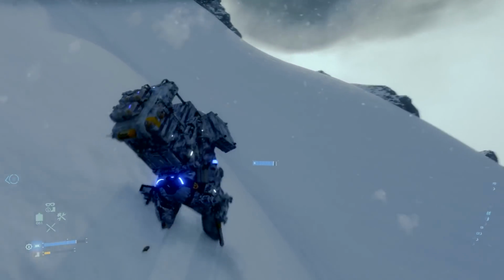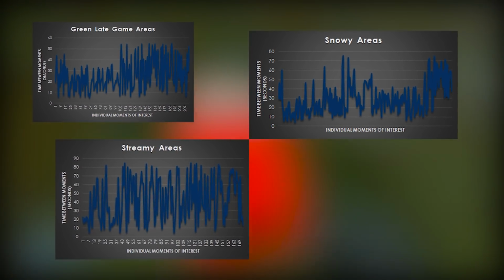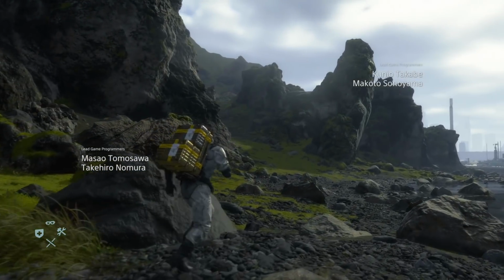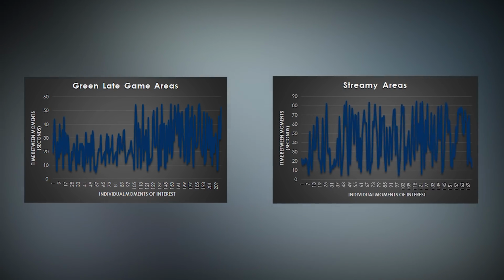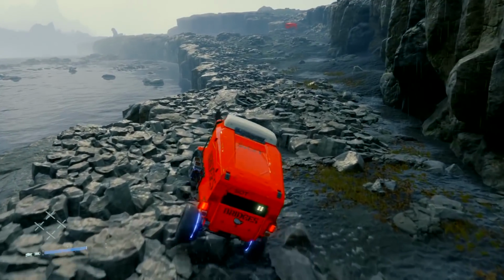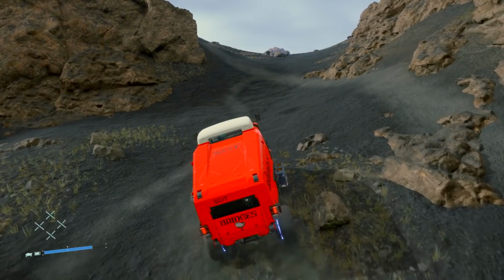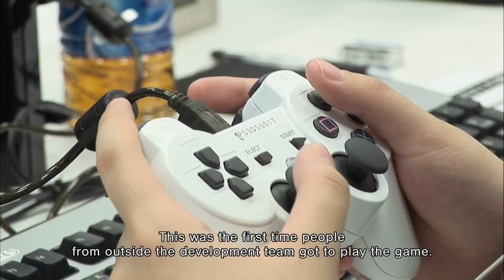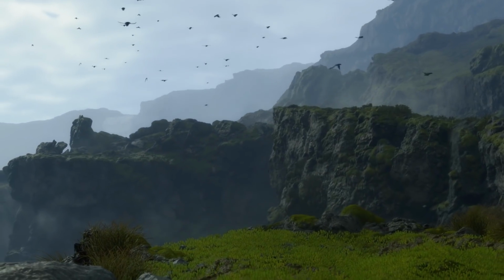New Data Shows Death Stranding's World Is Completely Random - Luke Stephens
Patrons who make this channel possible:
Zachary Johnson
Mike Holland
Christopher Scott
Ally Savin
William Fielder
Reveticate
Max Weidell
Ethan Gau
Dan Greenway
Kris Vaupel
Rush Engle
Einar G
Verdandi Stormborn
Stephen Wood
Connor Lancaster
Ronary
Stewart Orr
David Anthony Sander
Nathan Stout
Tom Cunningham
Júnior Mourão
Alexander Rinaldi
Hugo Morales
Max Wallace
Bailey Walker
mattygee79 .
Tim Debuyan
Benjamin Dowie
Tyler
Ren Culpan
Alex Graft
Murader
Khalid Swaidan
Daniel Scott
Ahmad Tammar
Kristoffer Jonsrud
John Barry
Kevin Morris
Dale Mitchell
Daniel Hellweg
manksdude
Nick McCardle
Matt Prangley
Chris Kinsman
Kevin Bücheler
Maurice Nicolaas Raat
Alex Wolf
av latta meguca
Brent Woodhouse
Mohamed Akbar
aexer0e
Parker wold
jonathan griswold
Simon Gustafson
Jared Kirts
Nessolfte
Łukasz Świdurski
Eric David
Matthew A. Martinez
WetPopcorn
Jacob Muff Stephansen
Brandon Piticas
Arianna
Emil Liljeström
Cockroach King
Martin
Michael Auerswald
Marco
Lauren Wise
Wash Manblast
Jacob Lian
Halixon
Nippoleon Bonerparts
Kevin  Bond
Kim Eckert
Jaden Aum
Carl Benson
Faisal Dossary
Treim
Morghulis559 !
Ryan Smith
Caleb Williams
Dylan Mahl
Glen Clark
Brendan Shaughnessy
Levi Basinger
Jacob W Crist
Vlad Tintar
Ahmad Alhamada
Göran Bäckström
Derrick Meijsen
Fluymer
Jakob Hirschler
Jack Perry
Ben D Karcz
James Appleyard
Callum Stewart
Arthur Dunn
Michael Lonsdale
Jay Elizarraraz
Nathan
Christopher Richardson
Jonathon Krueger
Florin Shinjo
Robert Osian
Samuel Robert Burton
Cole Pace
AZSND
Paige Richardson
Stephen Perea
JJ Gismondi
Marc Mcduffie
Austin Lenear-Liston
AD Paredes
Tom Dixon
Cris Michel
Isaac Neumayer
Andrew Roudon
Mads Borlund
Ralph Bird
Raymond
Sean Chambers
Jeremy Szefler
Jake Coleman
Marc Jackson
Dale
CHACA
Chase Clift
Brandon Combs
robert thill
Juan Garcia
SkyArrow
LightProduct
Ricardo Vera